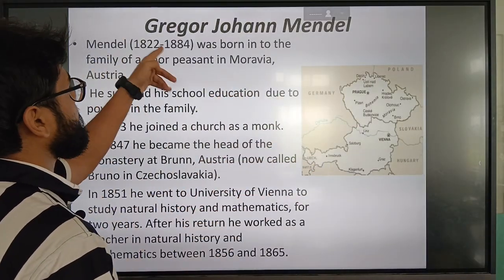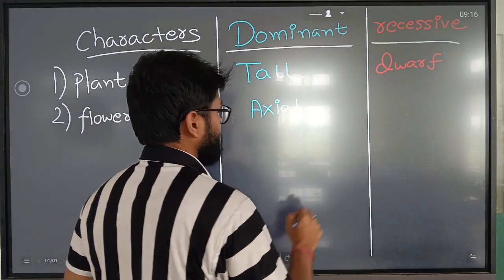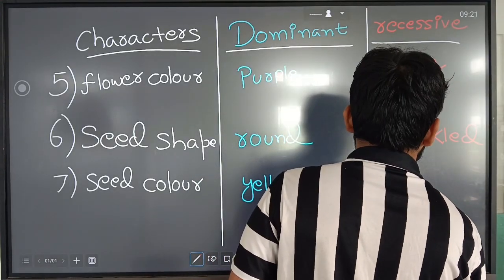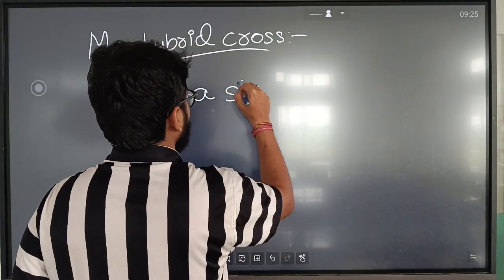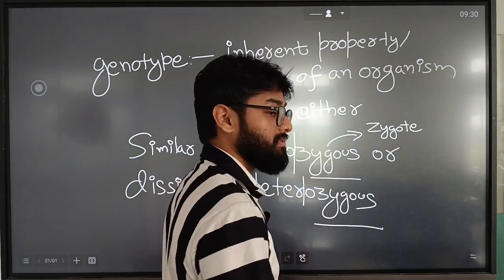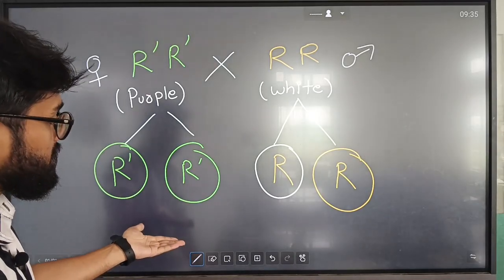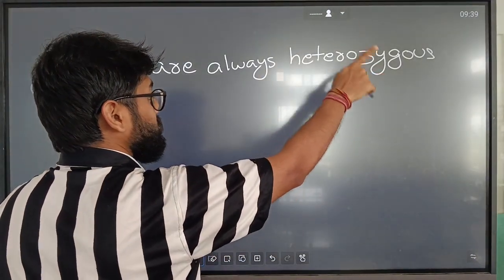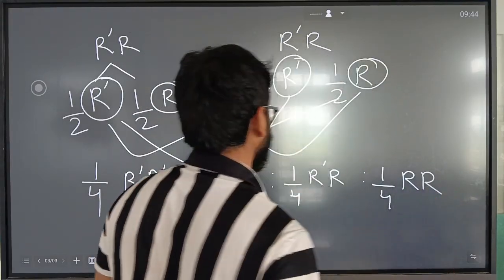Principles of inheritance and variation | Neet | PART-2 | Saibal Ray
🧬 PRINCIPLES OF INHERITANCE & VARIATION  | PART-2  | Full Chapter One Shot 🔥 | NEET 2027 Biology

Welcome to NUCLEON TEAM 🚀
In this power-packed Biology session, we will complete the entire chapter “Principles of Inheritance & Variation” for NEET 2027 with full theory, concepts, tricks, NCERT line-by-line explanation & PYQs.

📚 Topics Covered:
✔️ Mendel’s Laws of Inheritance
✔️ Monohybrid & Dihybrid Cross
✔️ Incomplete Dominance
✔️ Codominance
✔️ Multiple Alleles
✔️ Chromosomal Theory of Inheritance
✔️ Sex Determination
✔️ Mutation & Genetic Disorders
✔️ Pedigree Analysis
✔️ NEET PYQs & Important Questions

🎯 Perfect for:
✅ Revision & One Shot Preparation
✅ Board + Competitive Exams

✔️ NCERT Focused
✔️ Easy Concept Visualization
✔️ High Yield NEET Questions
✔️ Smart Tricks & Short Notes
✔️ Full Chapter Analysis